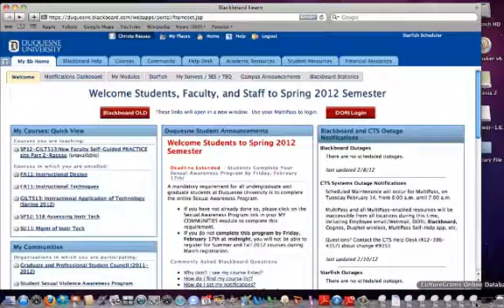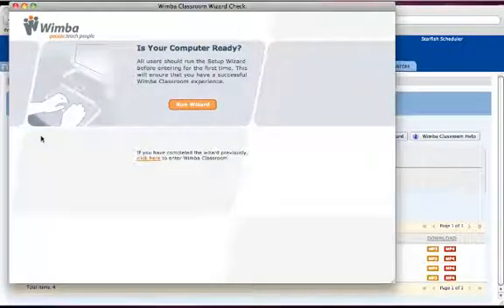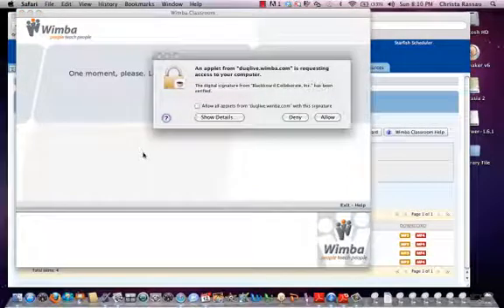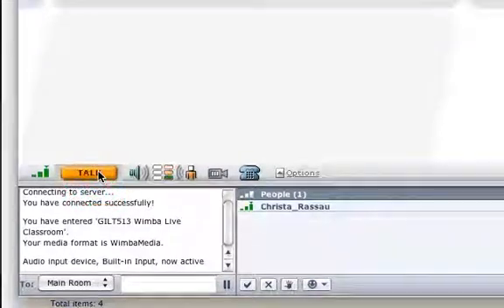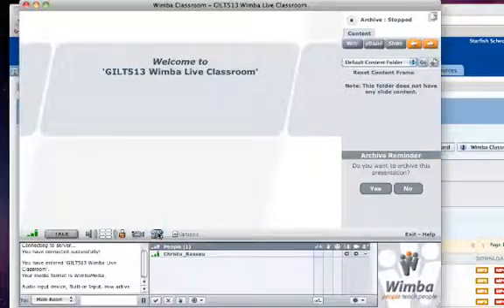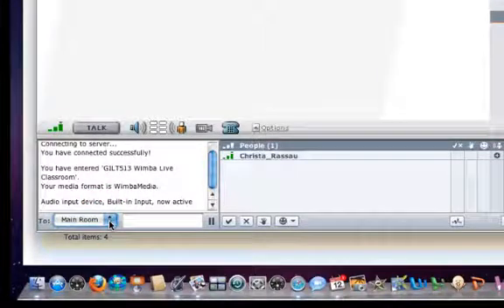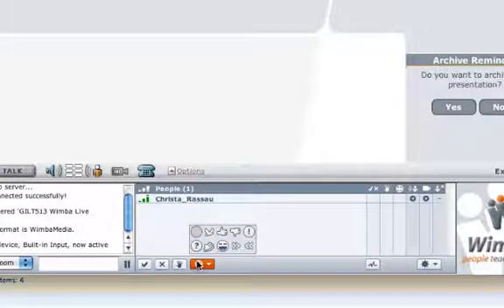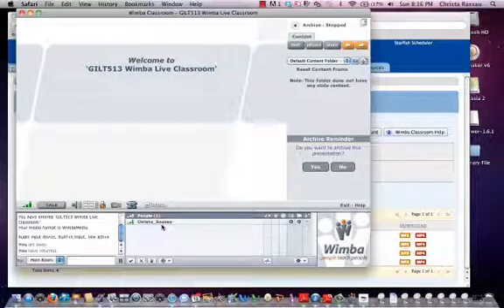Rassau Christa Screenvideocapturing